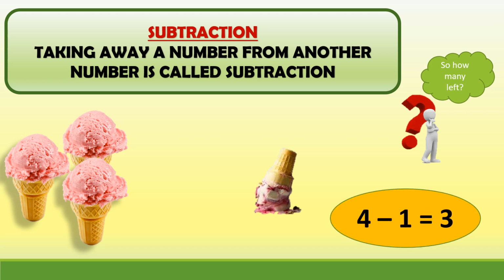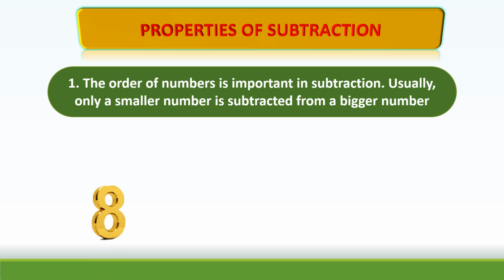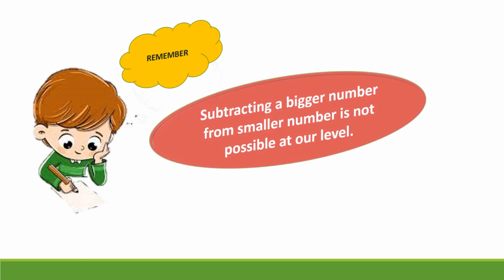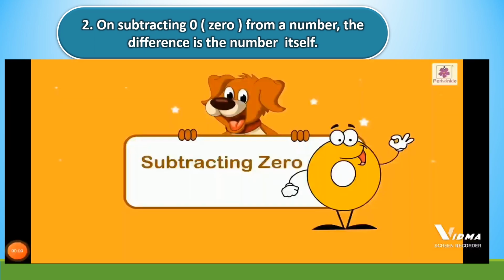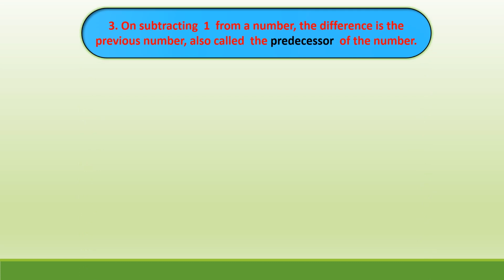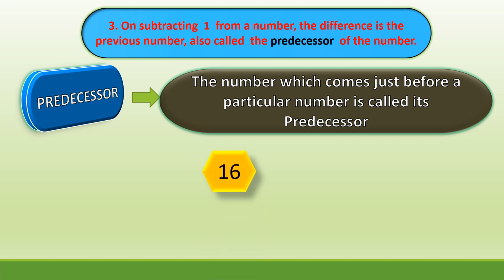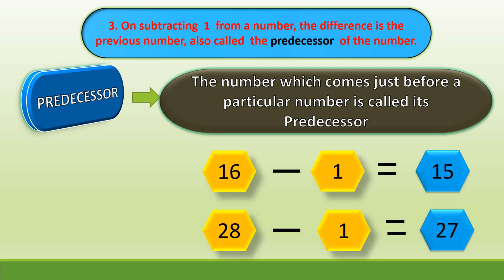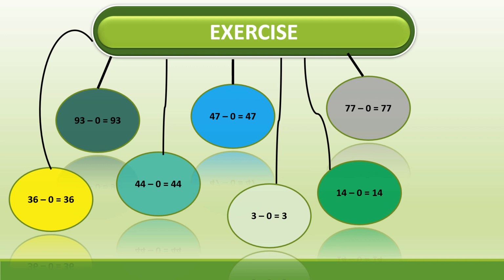SUBTRACTION- class 2